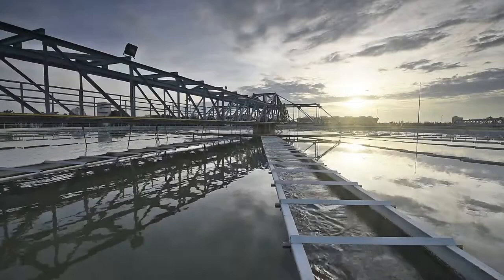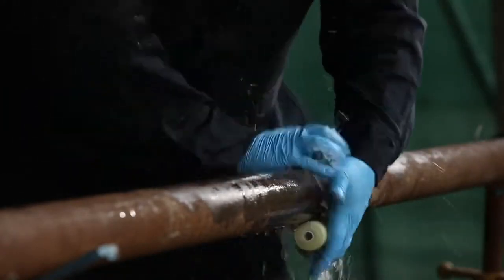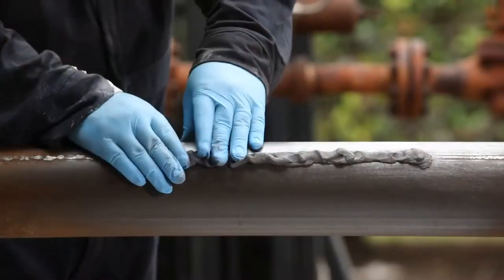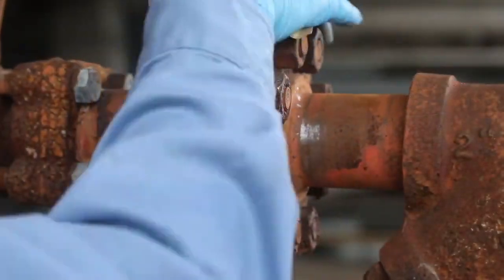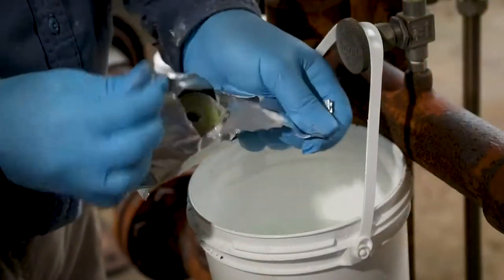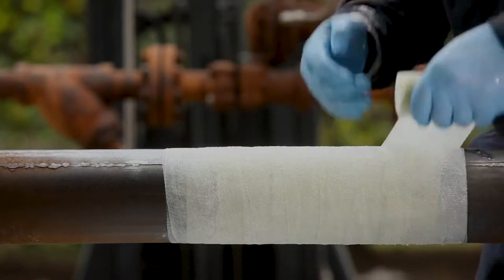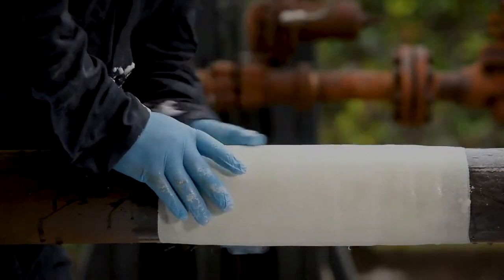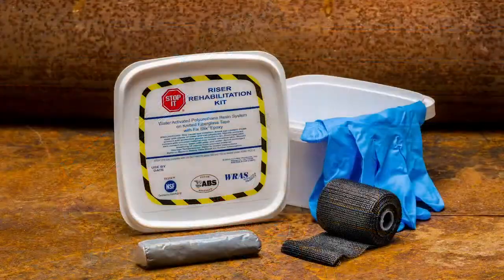Stop It® Pipe Repair System Application for Non Active Pipe Leaks